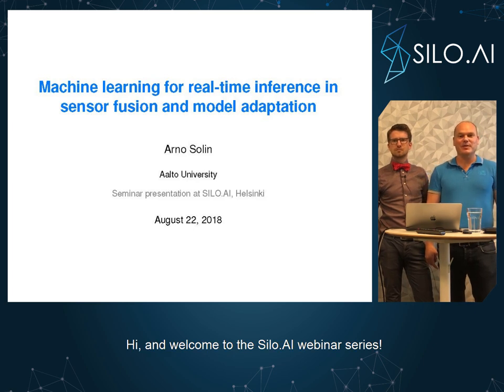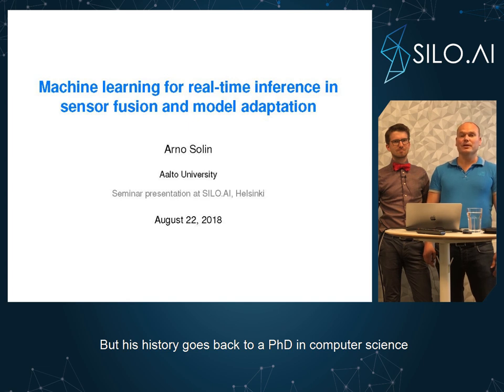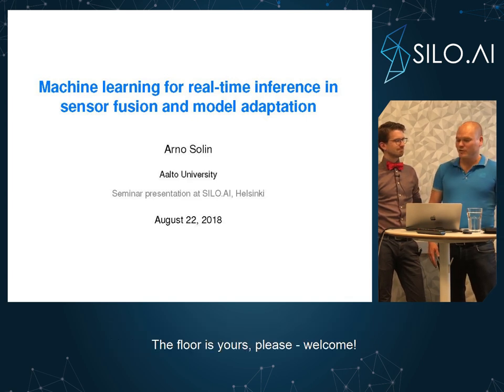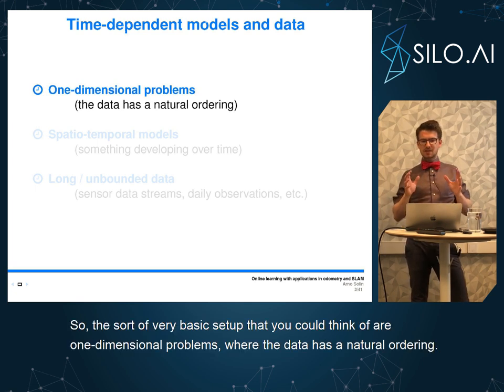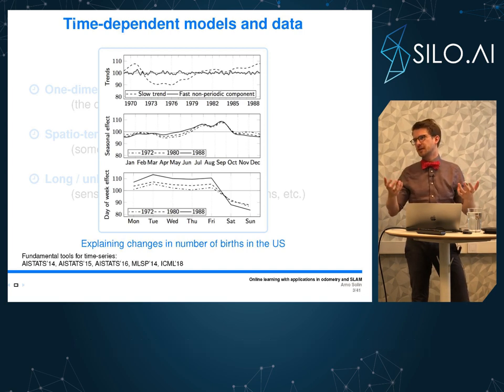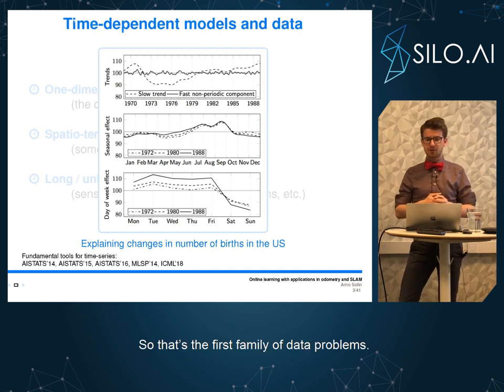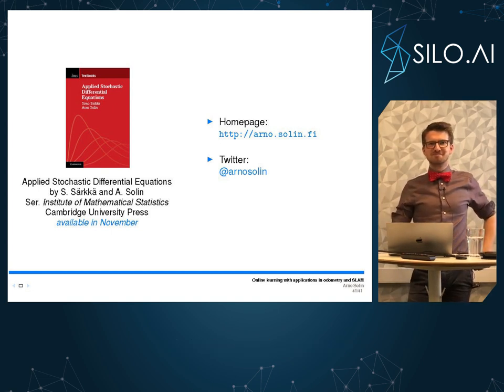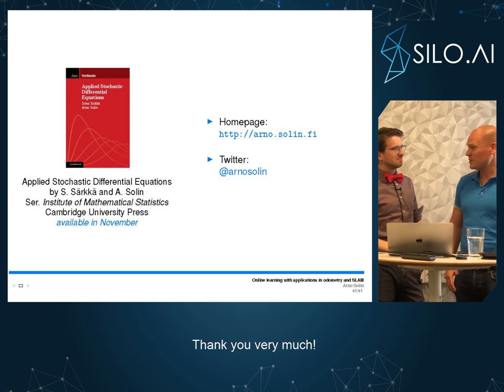Silo.AI Academy Webinar 'Machine learning for real-time inference'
'Machine learning for real-time inference in sensor fusion & model adaptation', presented by Arno Solin.
Monthly Silo.AI Academy Webinar for the researchers and implementers of AI.

Join Silo.AI Academy Slack and stay up to date on the latest AI research and upcoming webinars